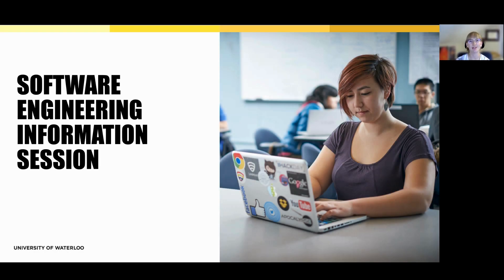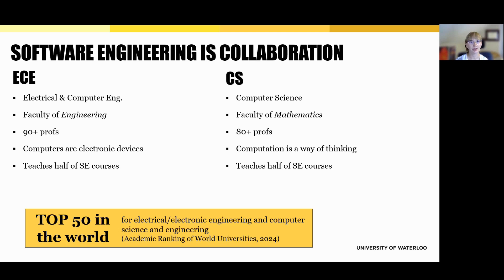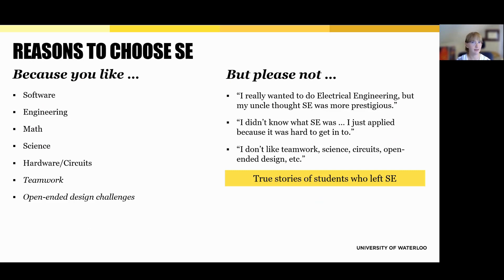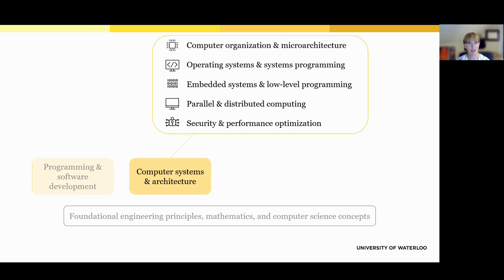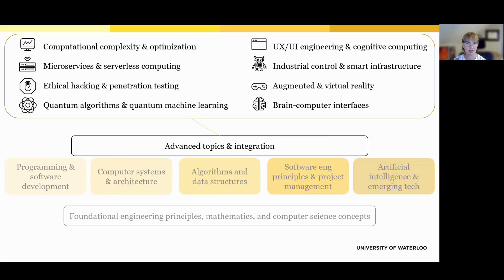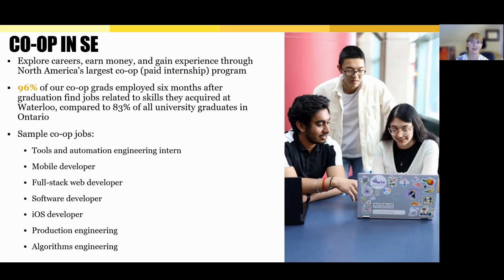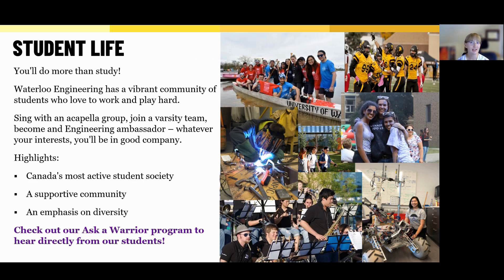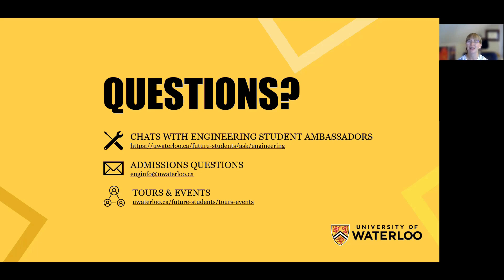Discover Software Engineering at Waterloo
Thinking about studying Software Engineering? Learn what sets Waterloo’s Software Engineering program apart—from what you'll learn and the tools you'll use, to the kinds of co-op jobs you can land and the careers you can build.

Developed jointly by Computer Science and Electrical & Computer Engineering, this program blends theory, real-world application, and professional experience. If you're wondering how Software Engineering compares to Computer Science—or how it fits into the broader engineering world—this session is for you.

0:00 – Welcome & introduction
1:10 – What is Software Engineering?
2:54 – Comparing SE vs. CE vs. CS
4:40 – Is Software Engineering a good fit for me?
5:44 – Software Engineering curriculum overview
11:35 – Co-op program structure & stats
13:06 – Career outcomes & roles
14:05 – Admissions criteria
15:38 – Student life
16:49 – How to connect & next steps